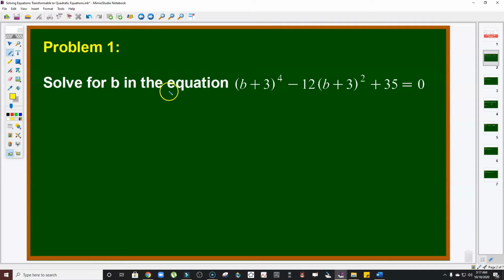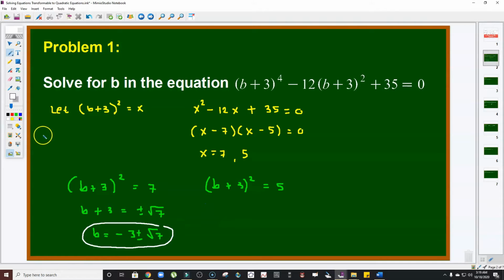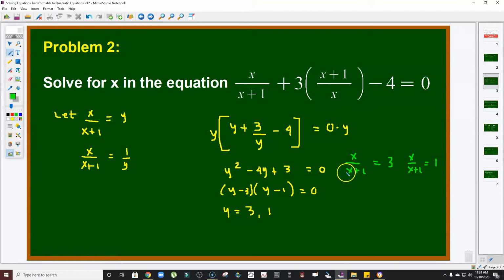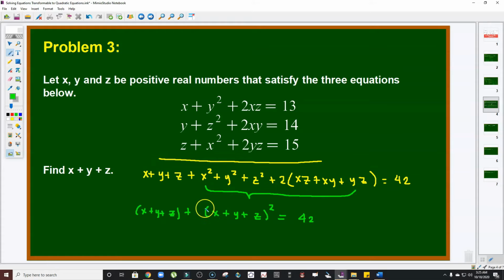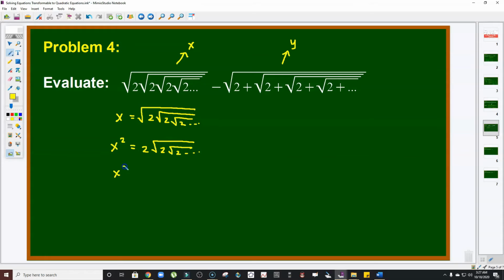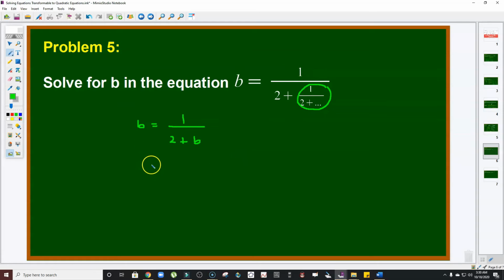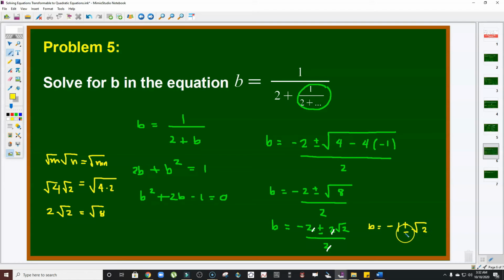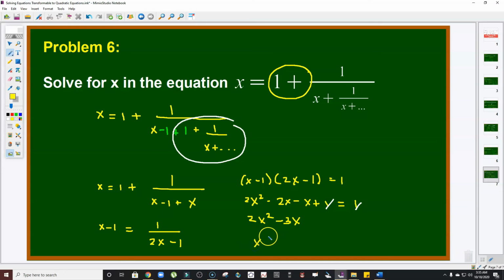Solving Equations Transformable to Quadratic Equations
Solving Equations Transformable to Quadratic Equations: Supplementary Video Lesson in Math 9